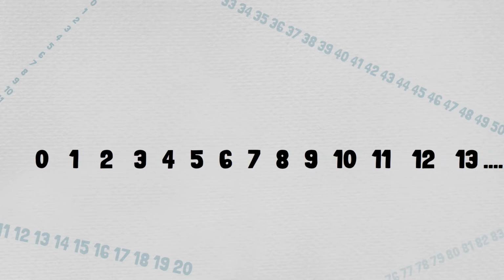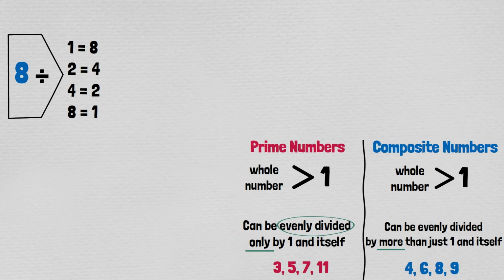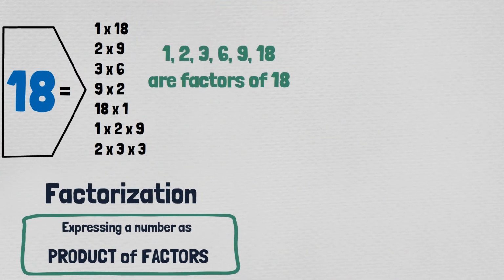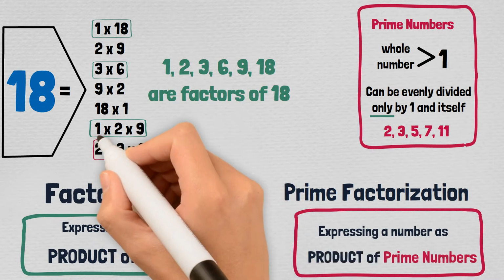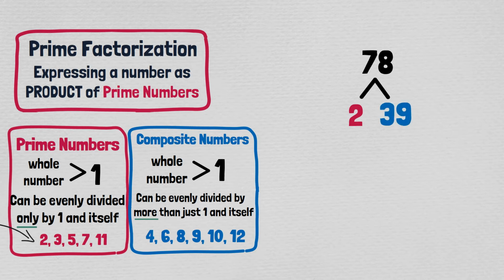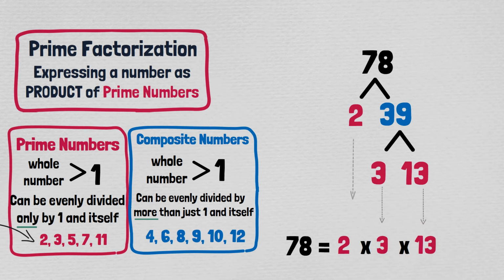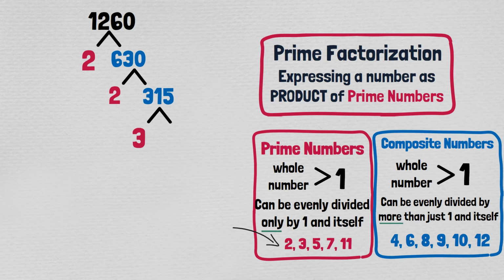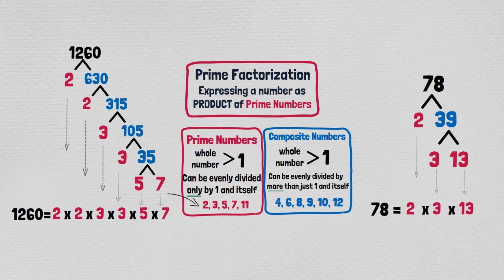Prime Factorization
In this video we describe the difference between prime and composite numbers. We define factorization of a whole number and then we explain how to break a whole number into its prime factors with examples.
This video was created as a supplemental resource for learning how to add and subtract unlike fractions which requires finding Least Common Multiples and Common Denominators.